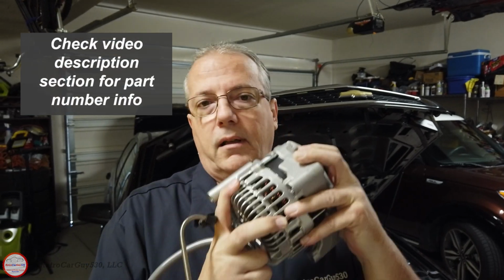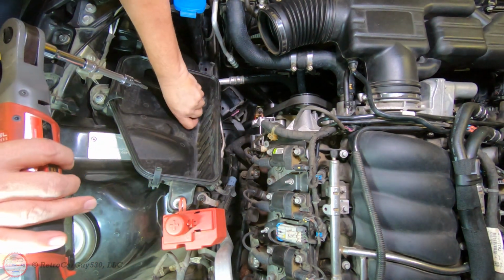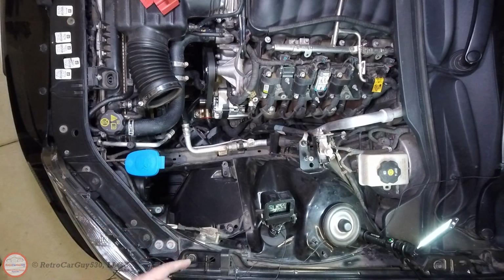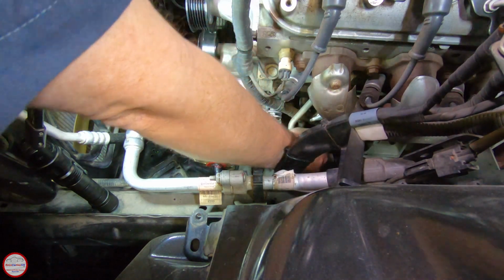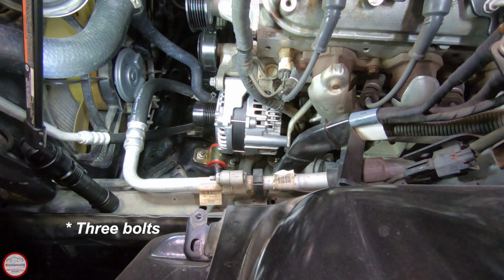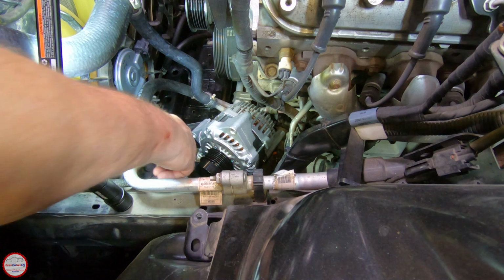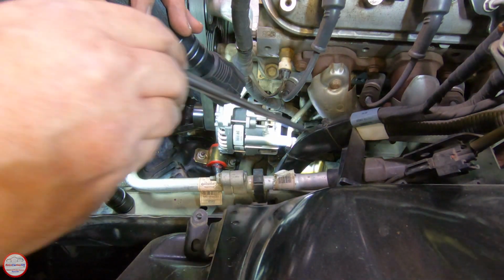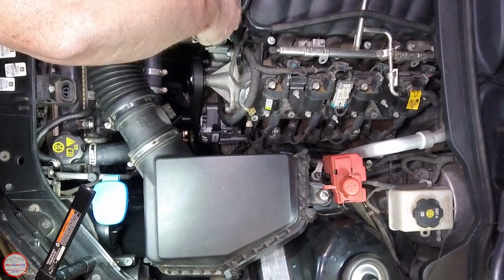2014-2017 Chevy Caprice PPV - Replace Alternator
I replace the 170 amp alternator in my 2014 Chevy Caprice PPV for a second time.

⏲ Video Chapters ⏲

00:00 - Intro
00:17 - Overview
01:42 - Remove Air Filter Housing
04:18 - Remove Alternator
08:20 - Install Alternator
11:44 - Install Air Filter Housing
12:07 - Final Thoughts

✅Part Info:

🔷ACDELCO 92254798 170 Amp Alternator 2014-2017 Model Years 6.0L L77 - According to ACDelco website

🔷ACDELCO 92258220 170 Amp Alternator 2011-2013 Model Years 6.0L L77 - According to ACDelco website

🔷BBB Industries 11643 Remanufactured 170 Amp Alternator - fits 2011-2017 Caprice PPV 6.0L L77

✅Other useful websites:

🔷The worldwide owner-to-owner online support system for the Chevrolet Caprice PPV

Send me some fun stuff:
RetroCarGuy530, LLC